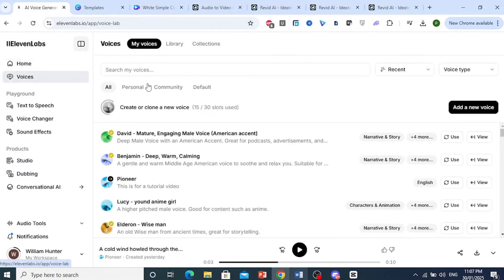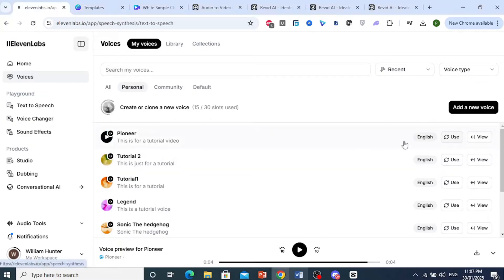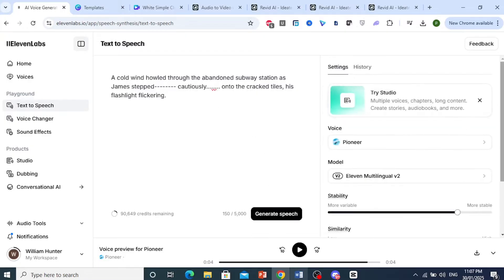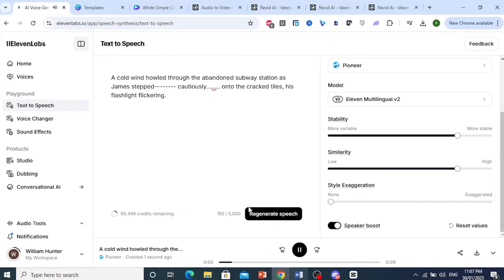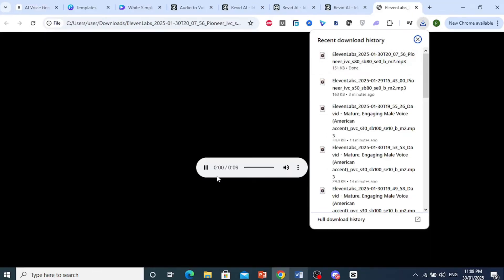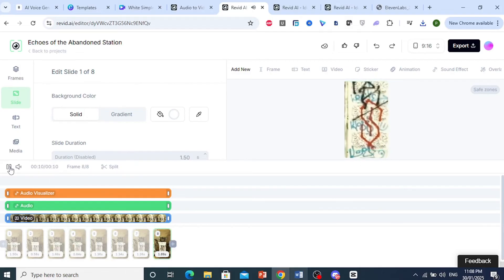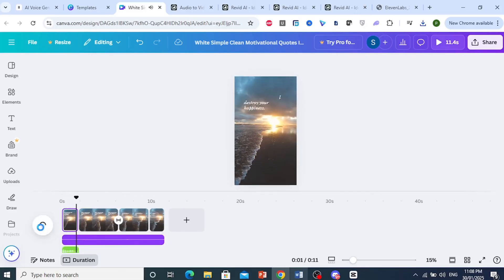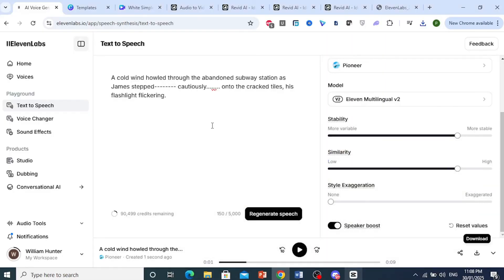How to Use Eleven Labs to Make YouTube Videos (Step by Step)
Learn how to use Eleven Labs to create YouTube videos with this easy step-by-step guide. Discover how to generate realistic AI voiceovers, customise speech settings, and enhance your video content using Eleven Labs’ powerful text-to-speech tools. Perfect for content creators, YouTubers, and marketers looking to streamline video production!